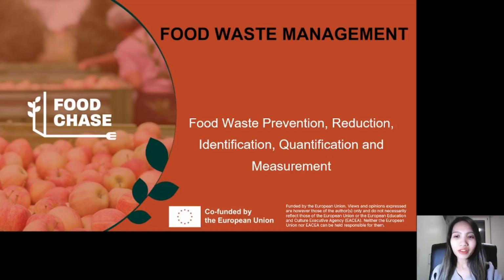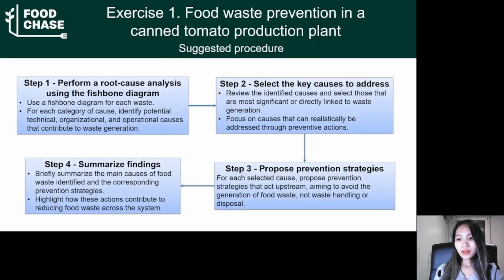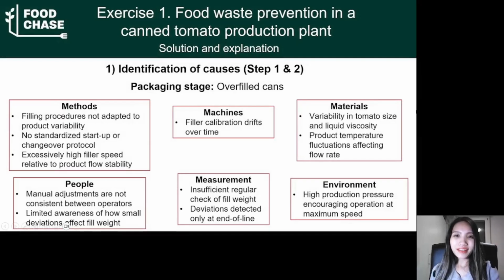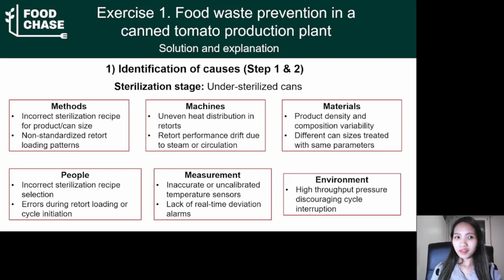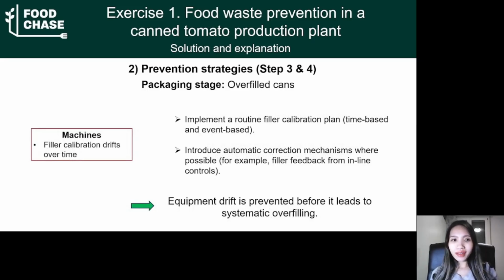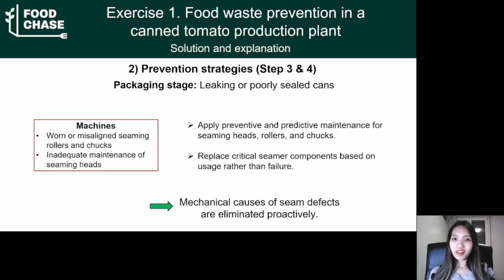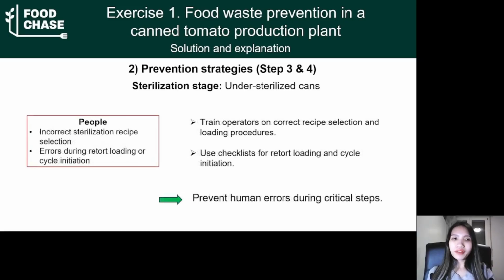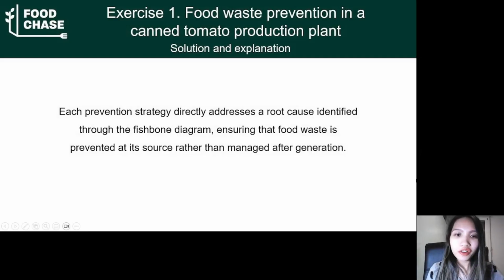Food Waste Prevention and Reduction Strategies - Practical video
This practical module focuses on identifying and preventing food waste across the food system, from production and processing to retail, food service, and consumption. Through real-life scenarios, learners analyze the technical, organizational, and behavioral causes of waste and develop targeted prevention strategies across the supply chain. Emphasizing systems thinking and root-cause analysis, the module supports evidence-based decision-making and the design of effective, stage-specific food waste reduction interventions.